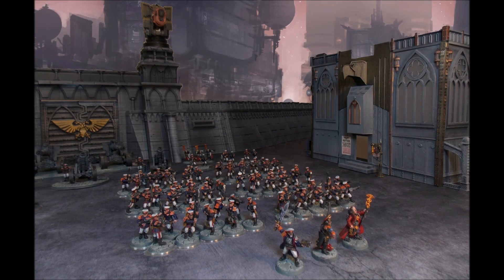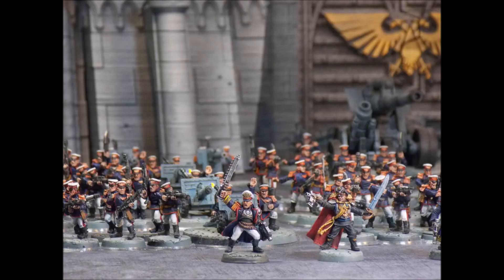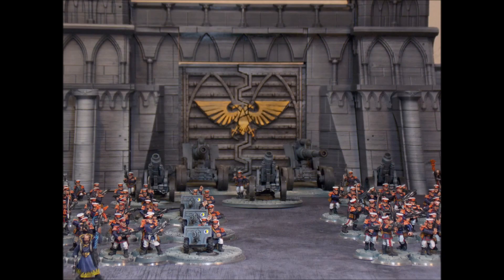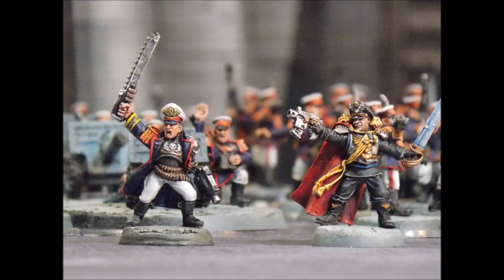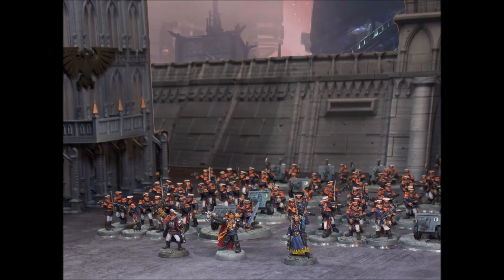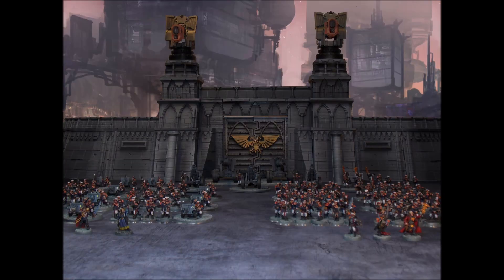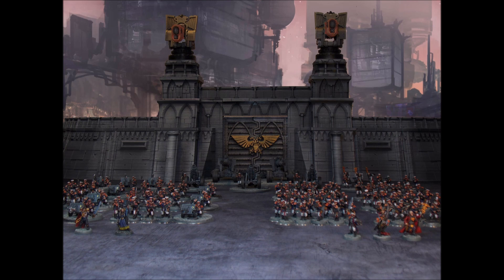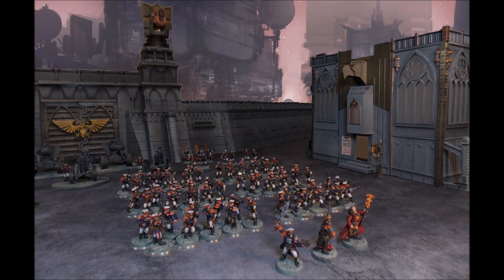Quick Tip Tactica: The Killing Zone - 9th Ed. Warhammer 40,000